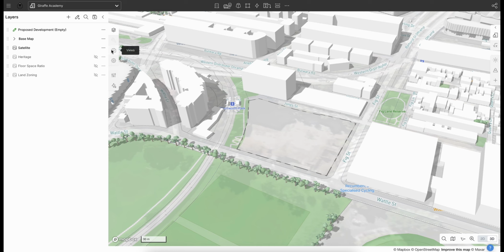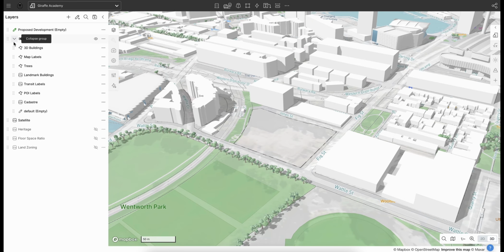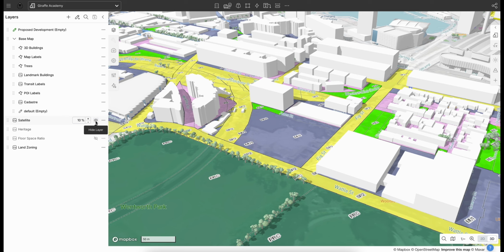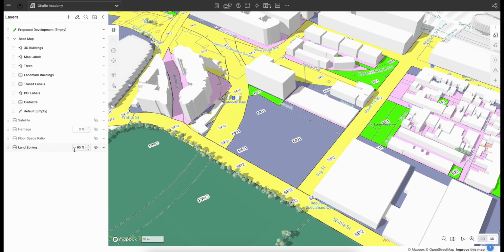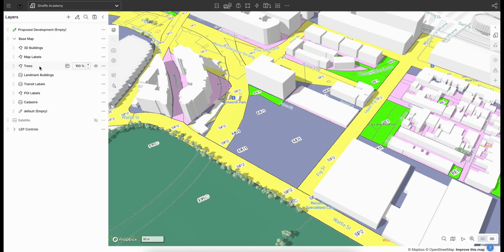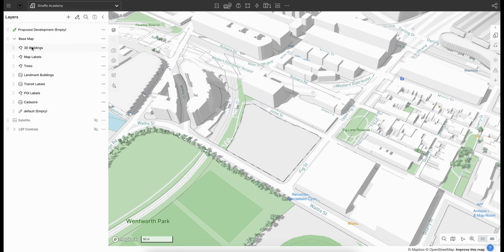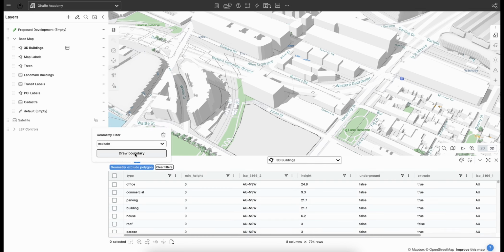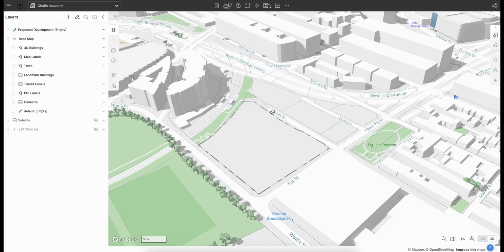02 - Introduction to Layers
In this video Adam shows you how to navigate the Layers Panel. Learn how to:

- Change the opacity of a layer
- Change the order and grouping of layers
- Create new Drawing and Data layers
- Use the Lens tool on a layer
- Filter out content such as 3D buildings from the site that you are working on